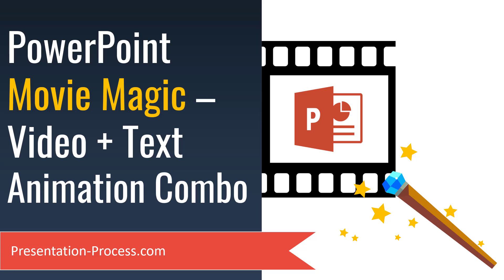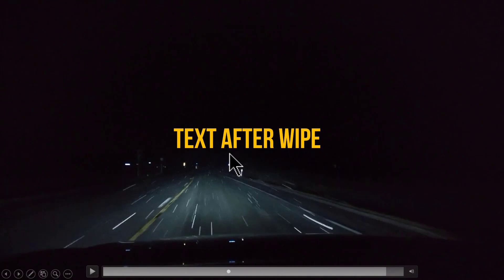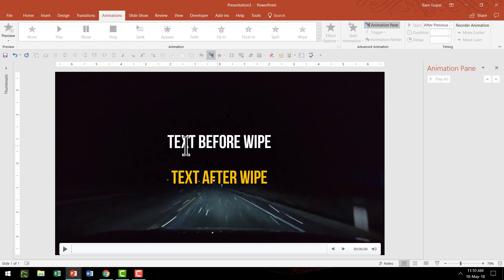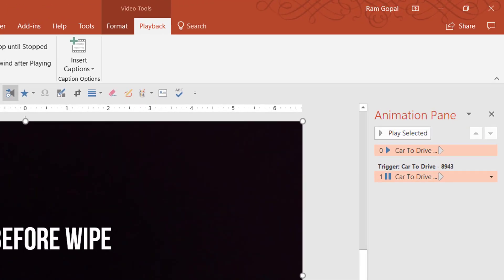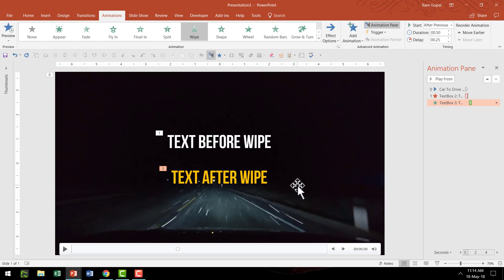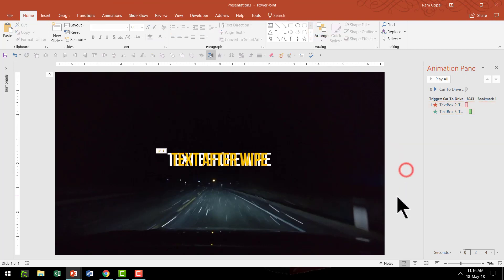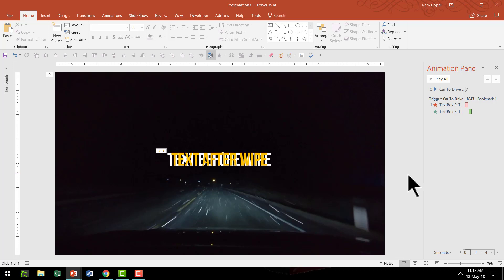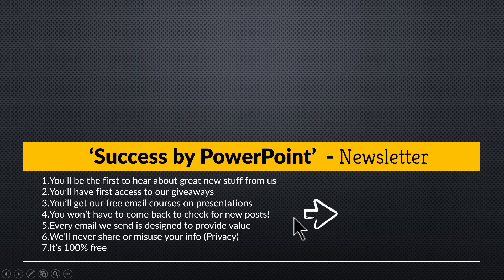PowerPoint Movie Magic: Videos, Text and Animations Combo (Advanced)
Create PowerPoint Movie Magic by using the combo of videos, text and animations. Use this technique to create slides that engage your audience.
The presentation shows a car moving along a road. The windshield wiper moves across the screen. Text appears and fades away in sync with the movement of the windshield wiper.
This video is created by Ramgopal from Presentation Process.

We will use the Video Bookmark option, Text Entrance and Exit Animations,  and Trigger animations options to create this effect.
You can follow this tutorial in PowerPoint 2016 or PowerPoint 2013